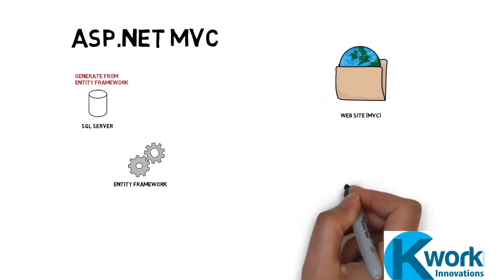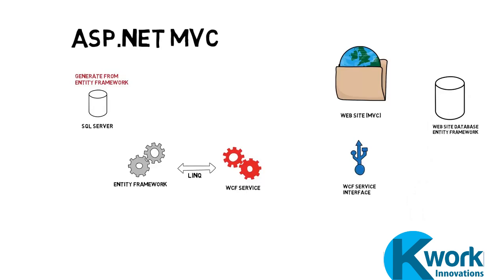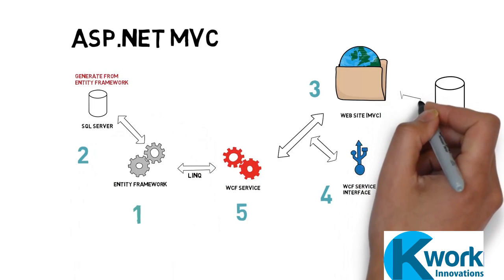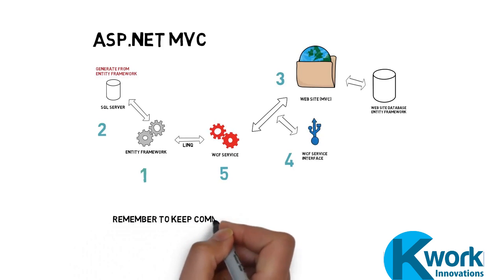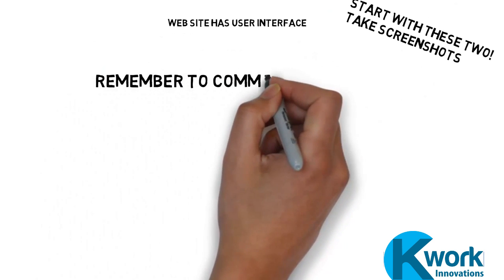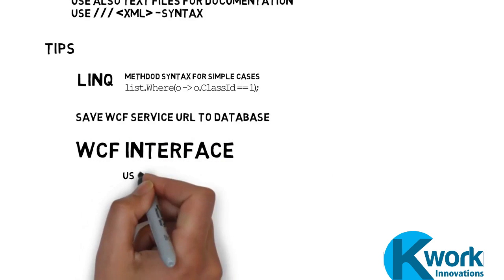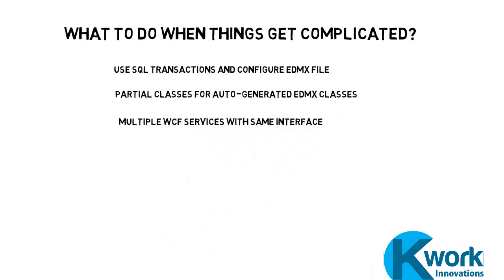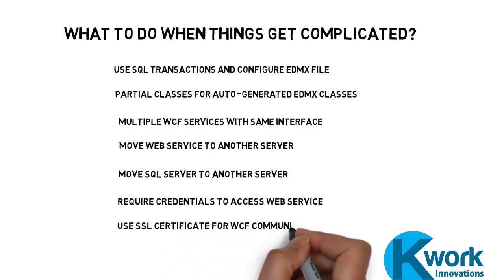Tech Stack: ASP.NET MVC + WCF + EF - Kwork Innovations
Our internal training materials from 2014.